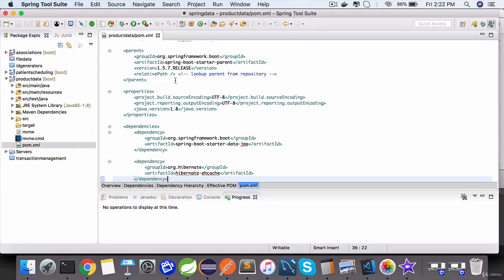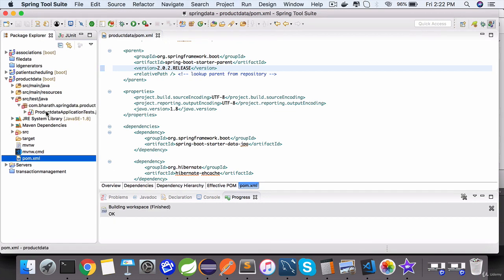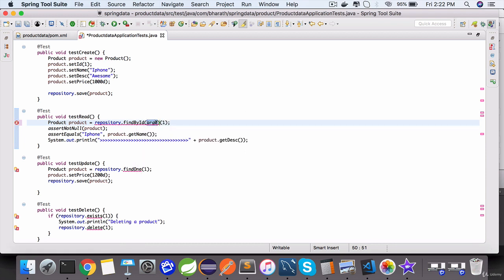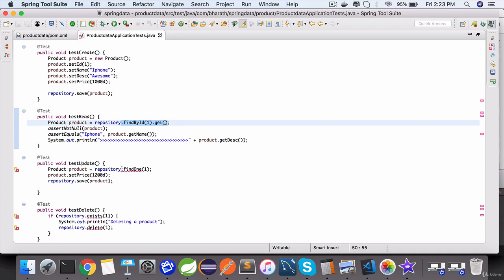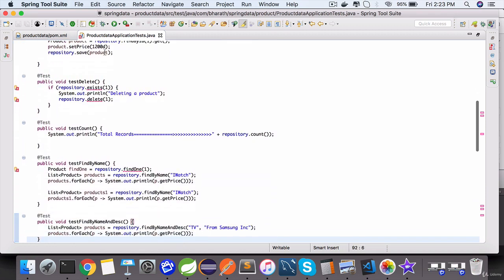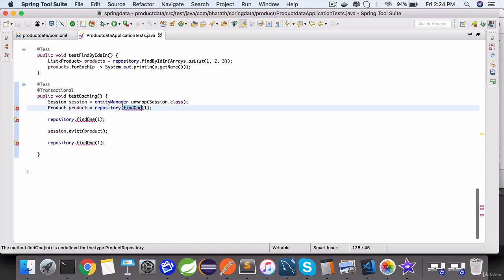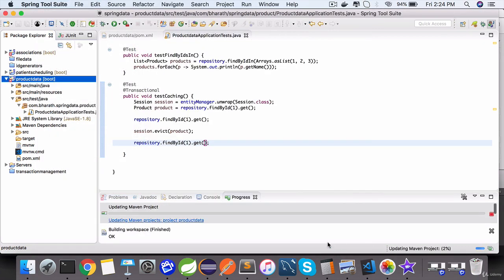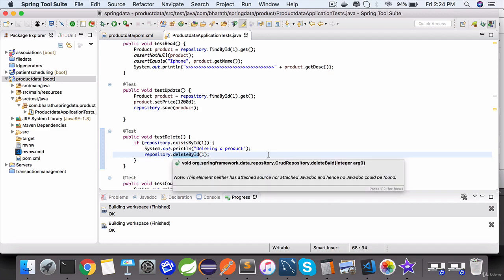١٦ يونيو ٢٠٢٢